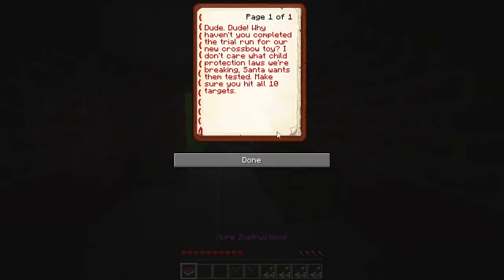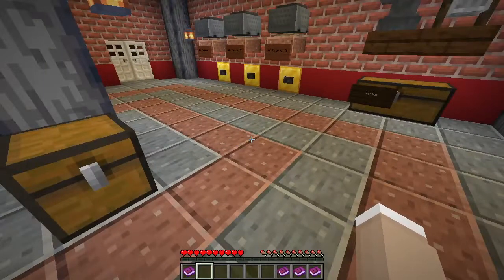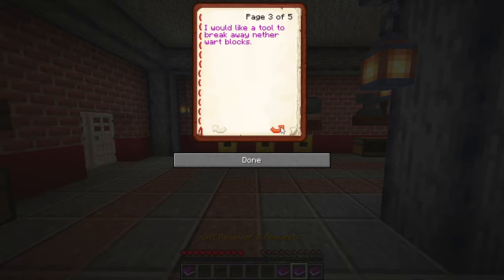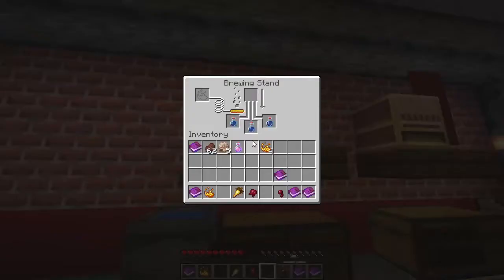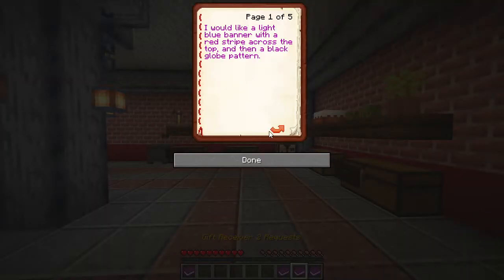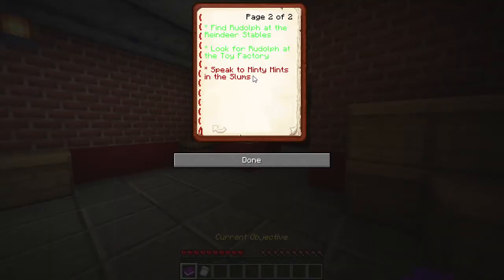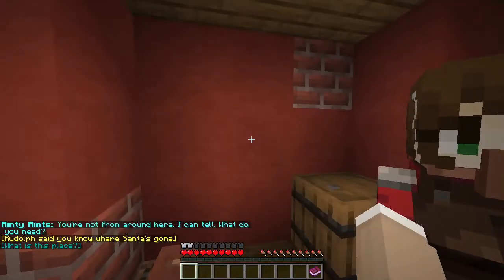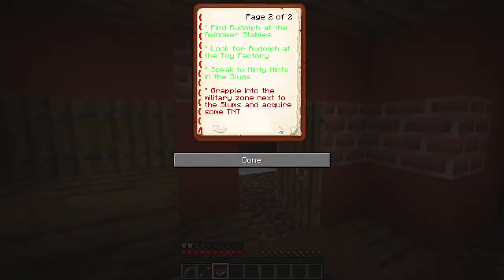Trouble in Christmastown - Minecraft Adventure Map - Part 2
In this Minecraft Adventure Map, we are hired by the Christmastown PD to solve a mystery: where is Santa?